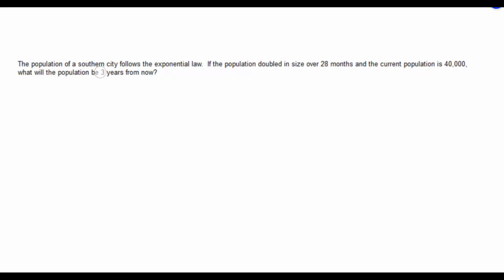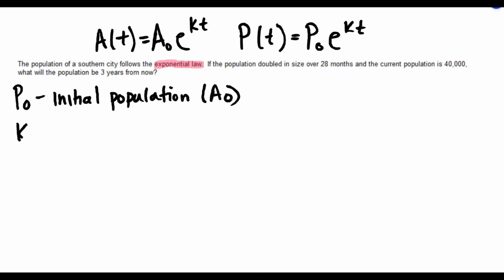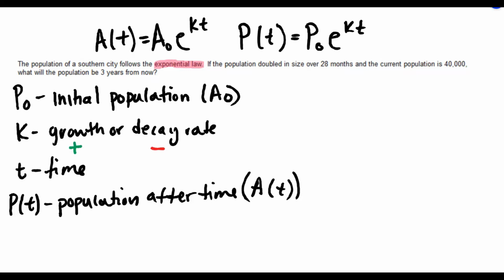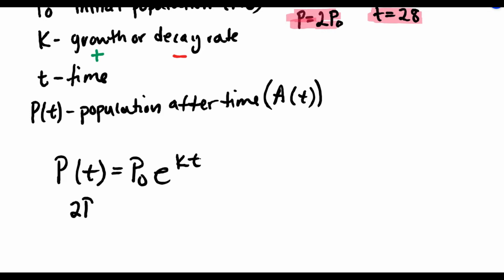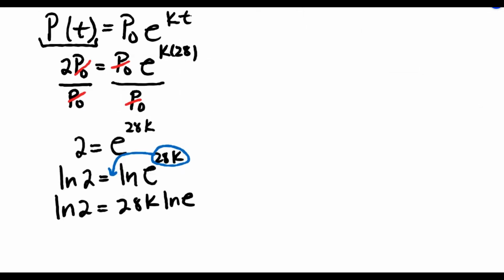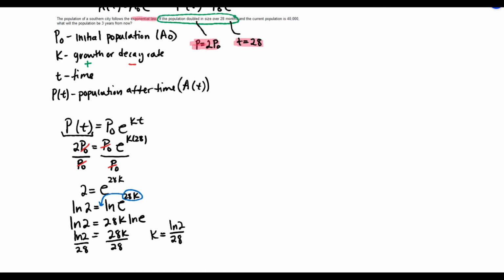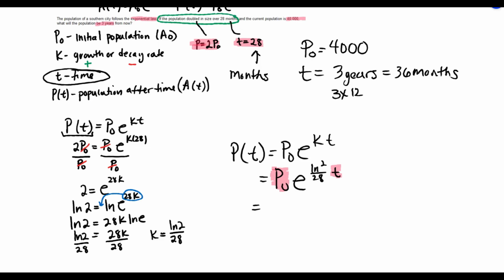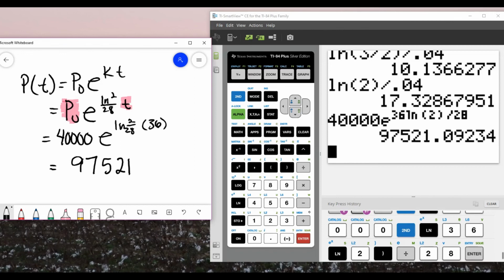Population Doubles in 38 Months. If the Population is 40000 Now, What is the Population in 3 Years?